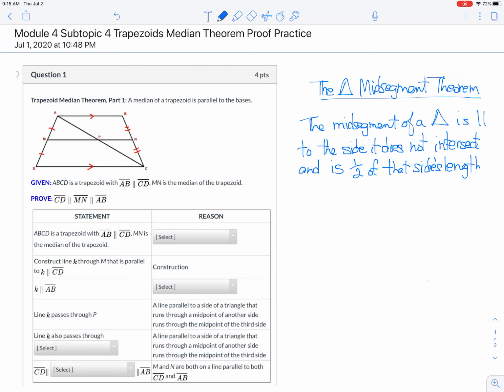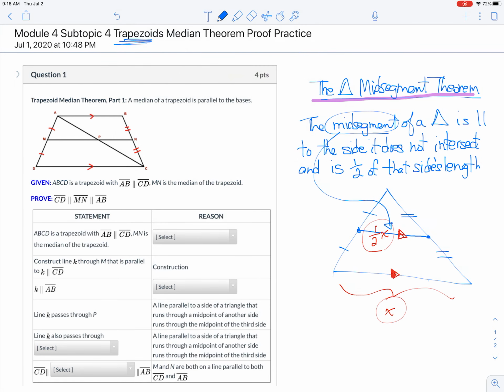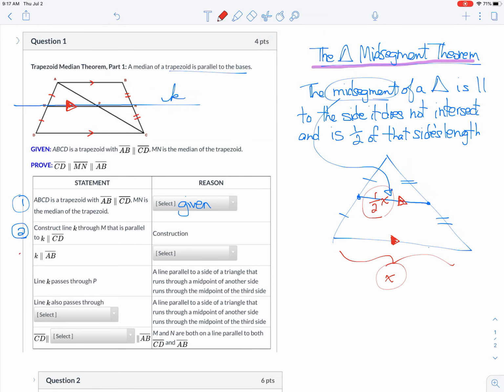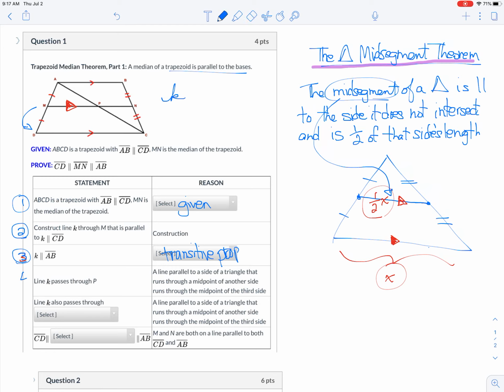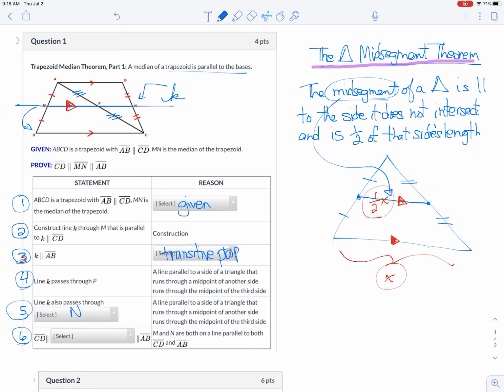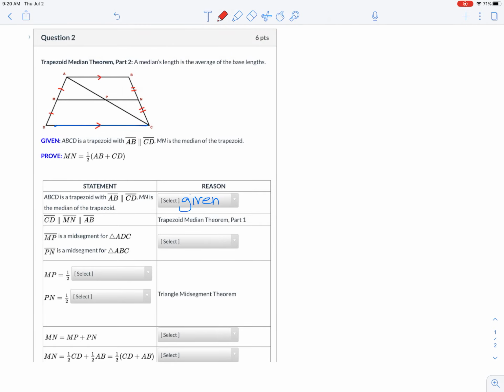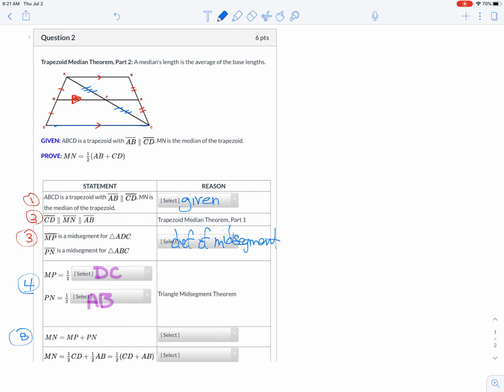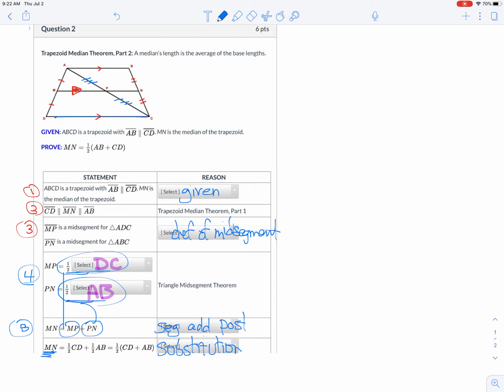Module 4 Subtopic 4 Trapeziods Median Theorem Proof Practice #1 and #2